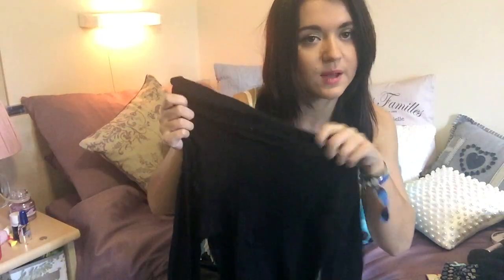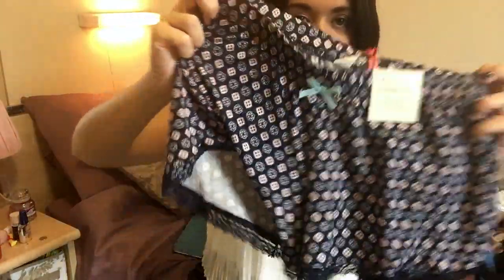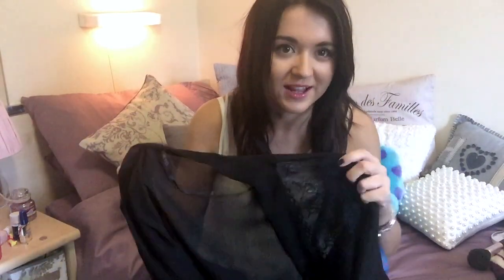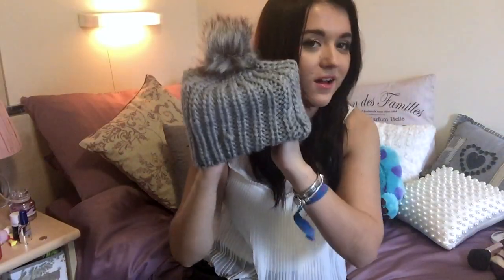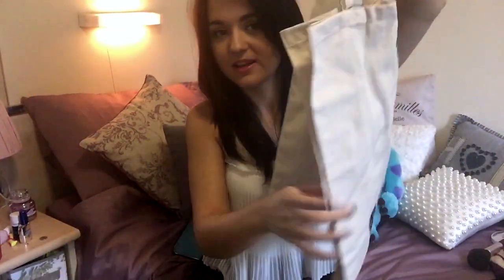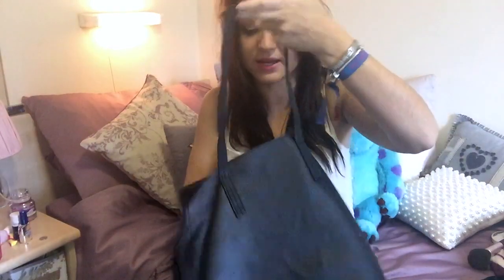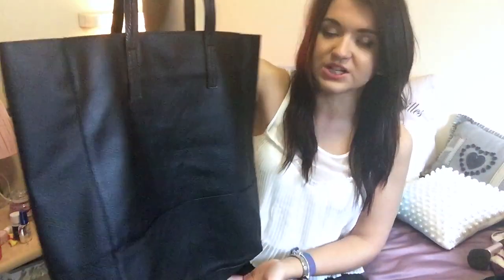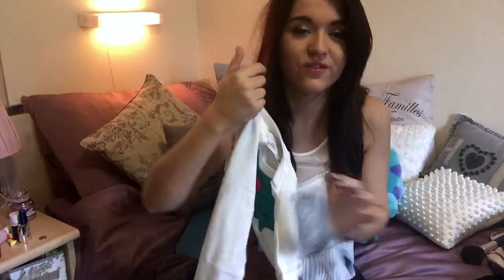Primark Haul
WHAT I'M WEARING
Top: Topshop
Bracelets: Pandora
Lipstick: Maybelline Colour Elixer in Raspberry Rhapsody